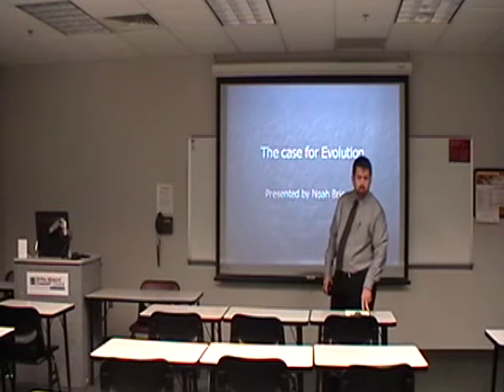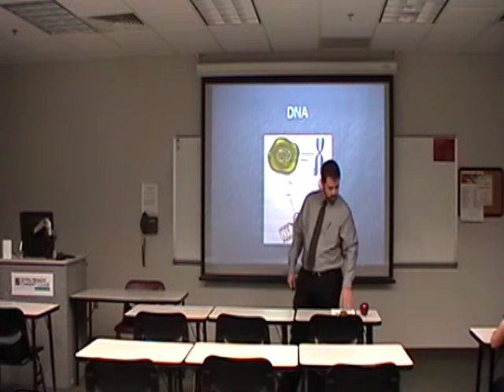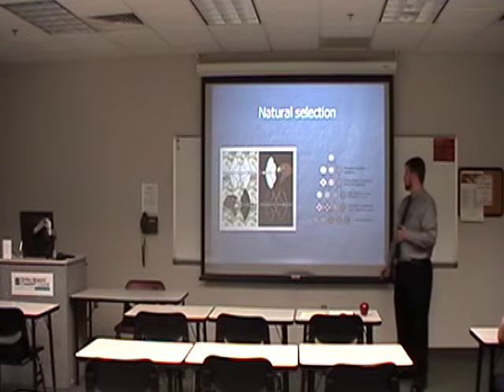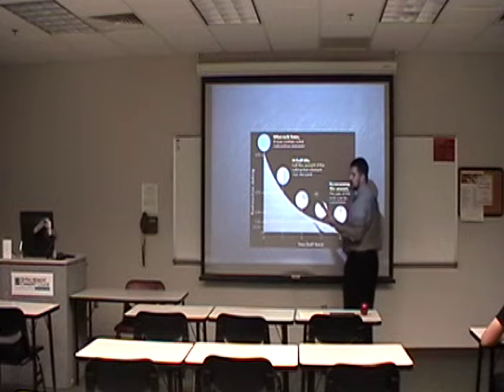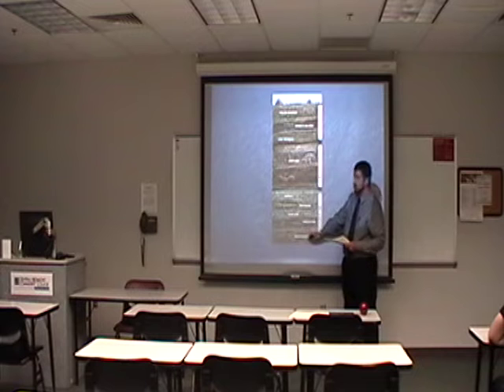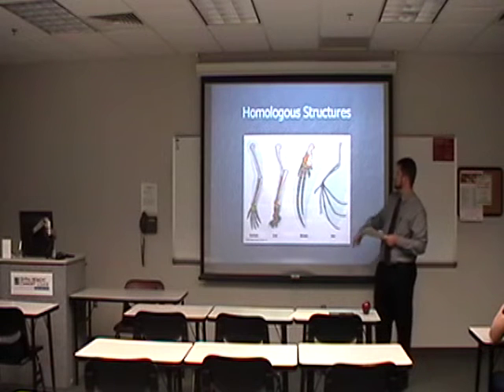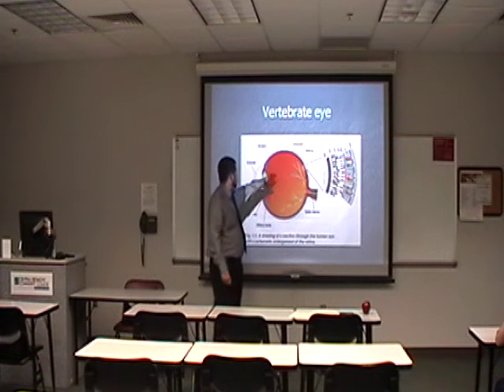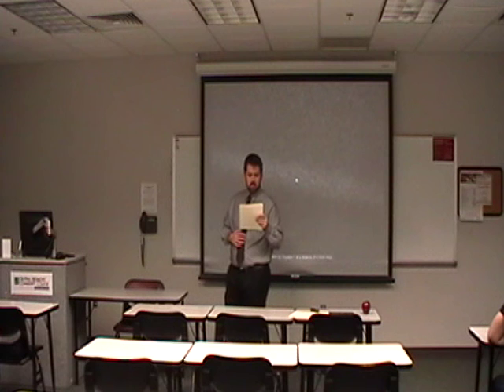The case for Evolution